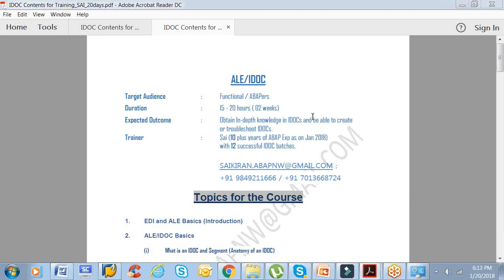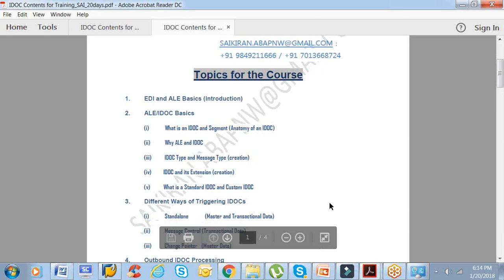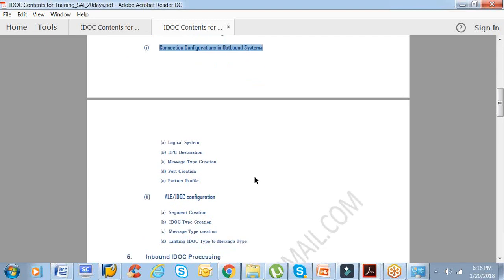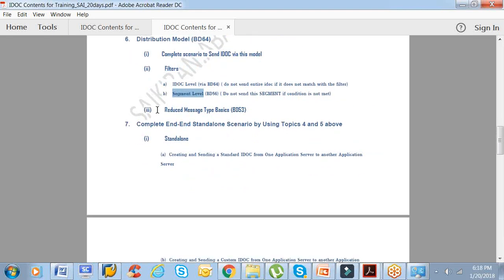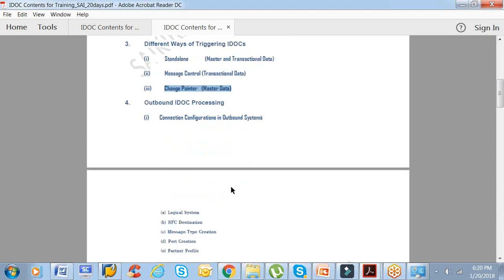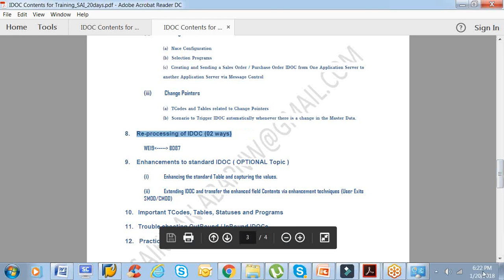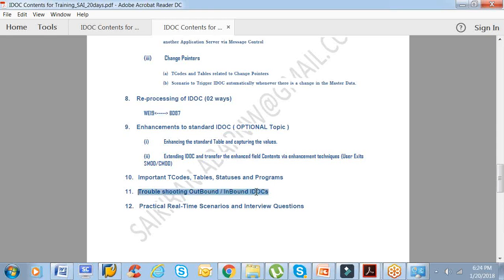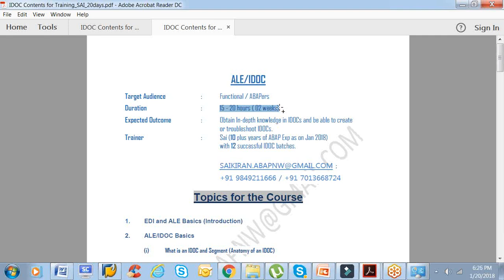SAP IDOC Online Training course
ALE IDOC Online course
SAP ABAP online course tutorial
No More consultancies...Trainer-Trainee Program with the best quality training at a best price
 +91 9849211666